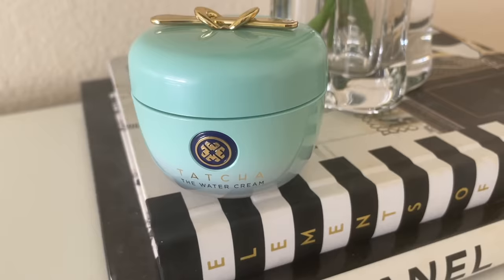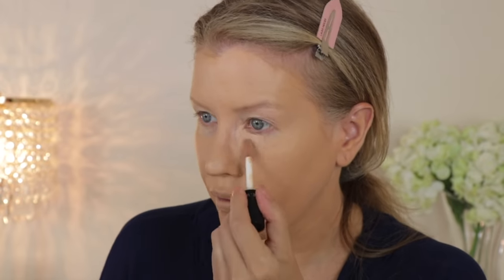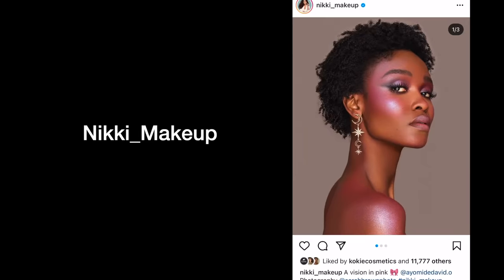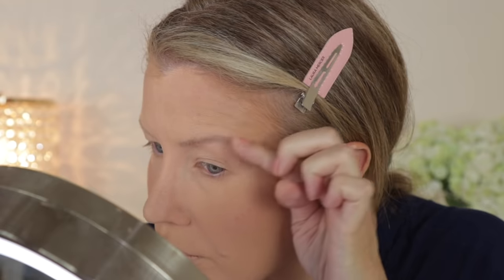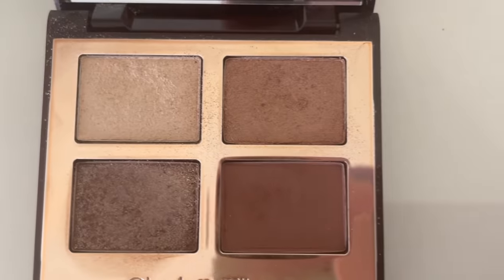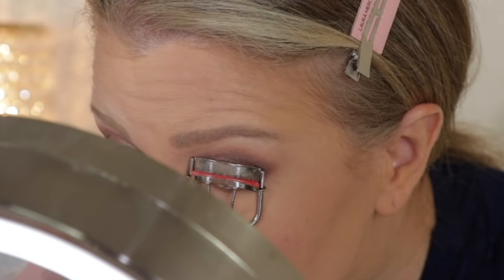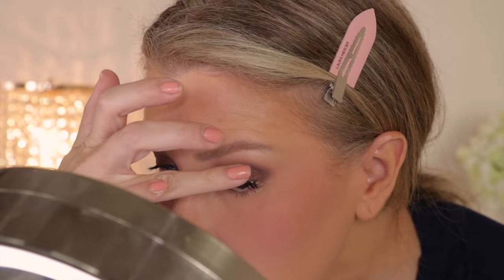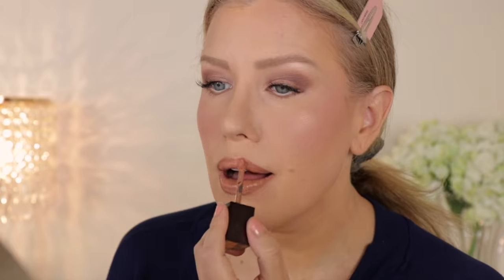FULL FACE TUTORIAL USING PRO MAKEUP ARTIST'S FAVORITE PRODUCTS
===ALL INFO BELOW ⬇️
Full face makeup tutorial using my favorite PRO Makeup Artist's favorite products!
In this full face makeup tutorial I'll be using products that I often see some of favorite professional/celebrity makeup artists use in their own makeup tutorials and beauty breakdowns. Many of their favorites have turned into favorites of mine as well, but there are couple I don't quite understand the love for!

Dose of Colors Meet Your Hue Foundation

Does of Colors Concealer

(FYI: These go in and out of stock all the time)

Tom Ford Lip Laquer(Soft Core)-I had NO idea this product has been discontinued! Didn't they just come out a few years ago?!?
here is a similar product and shade(the good news is it's far less expensive!)

Uncommon James
Kendra Scott